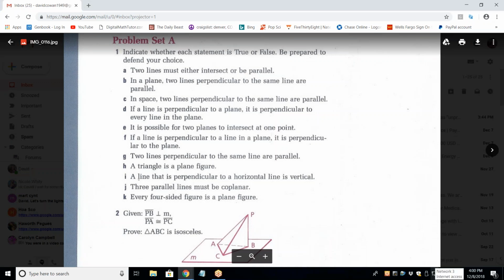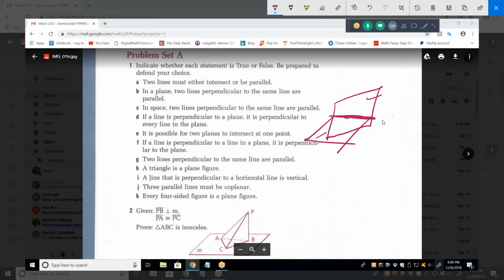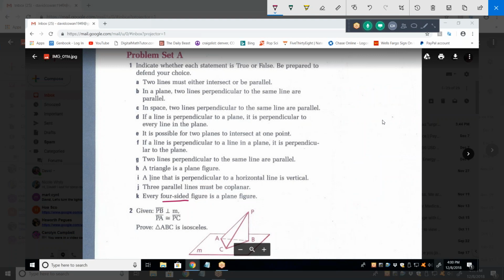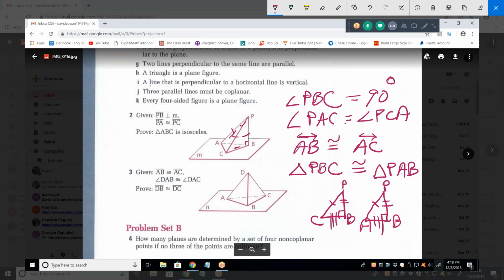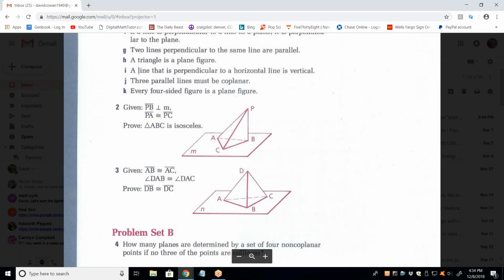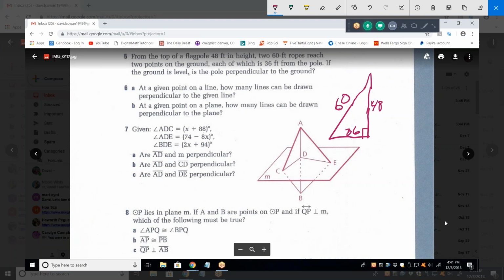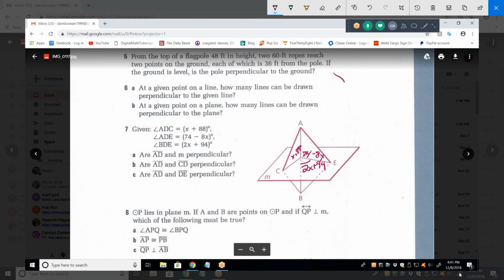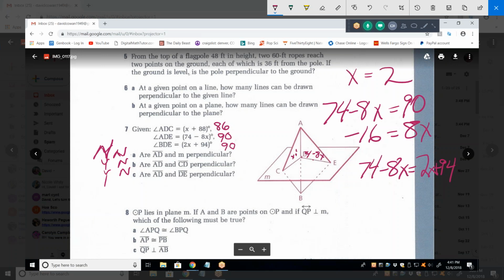Online Geometry tutoring,